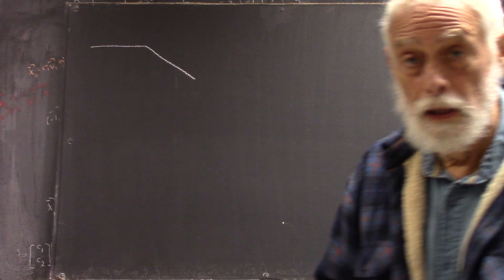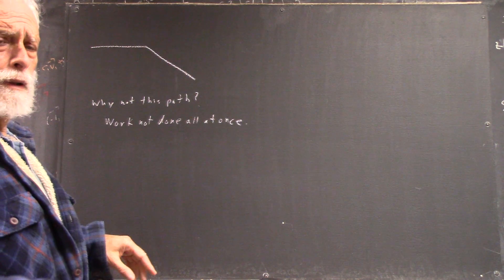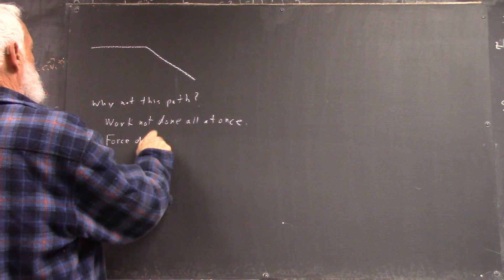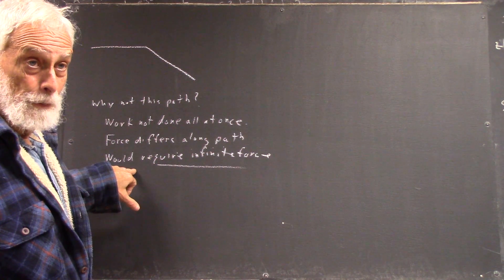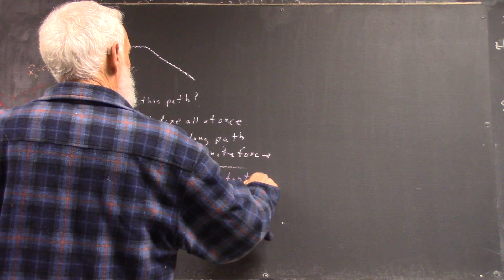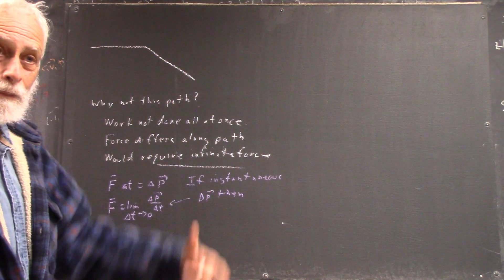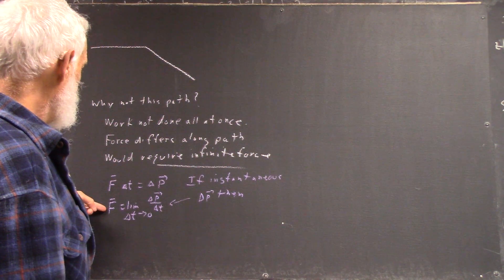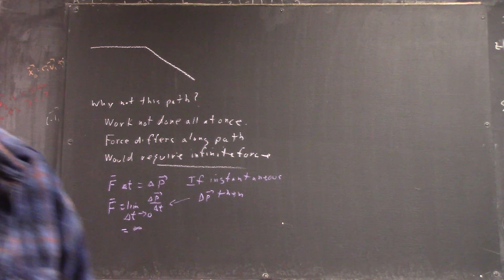daguniv 3246 why path of ball in vicinity of magnet is curved as opposed to piecewise linear 6